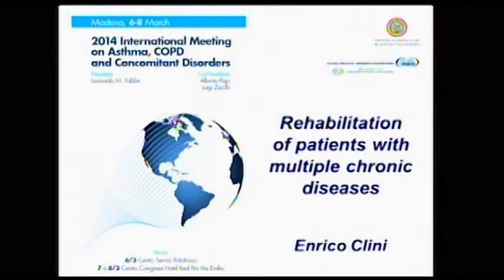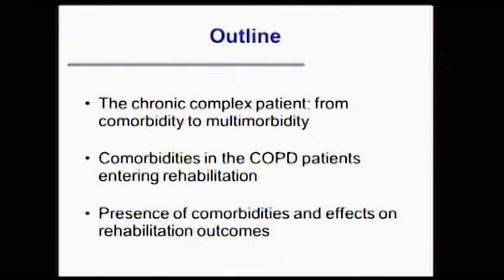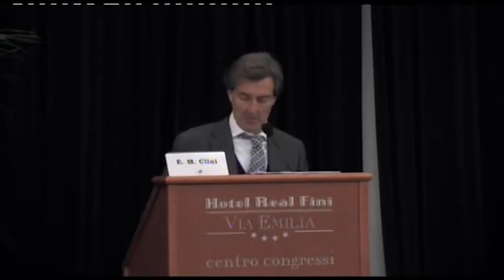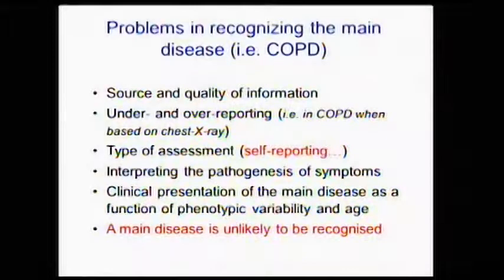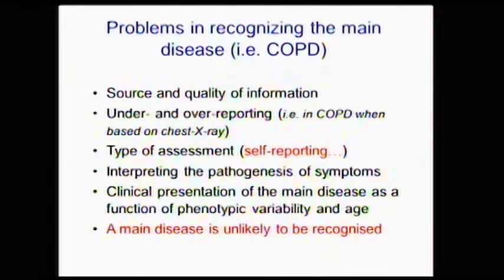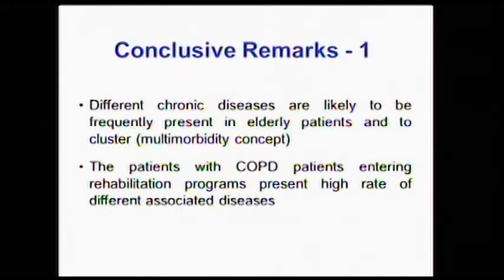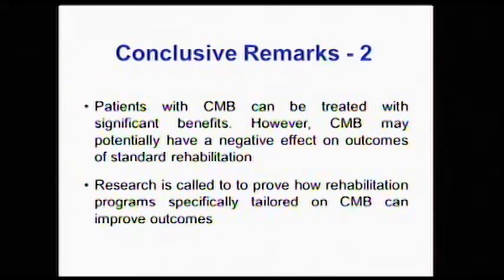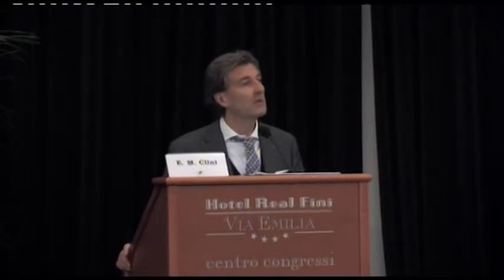1) E. M. CLINI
Modena

2014 International Meeting on Asthma, COPD and Concomitant Disorders
Modena, Hotel Real Fini

08/03/2014